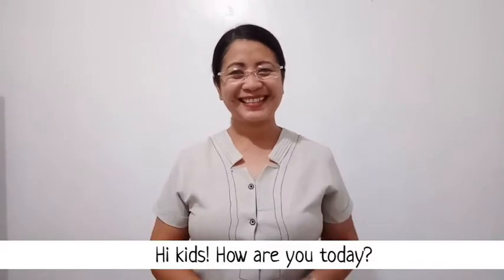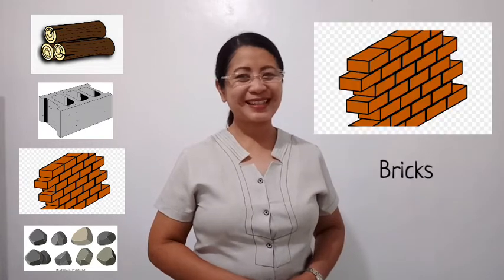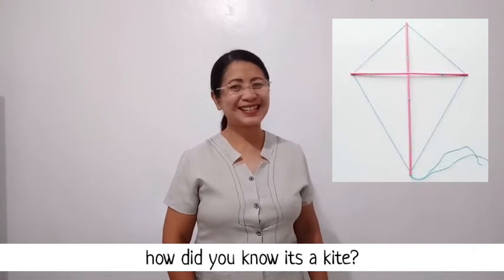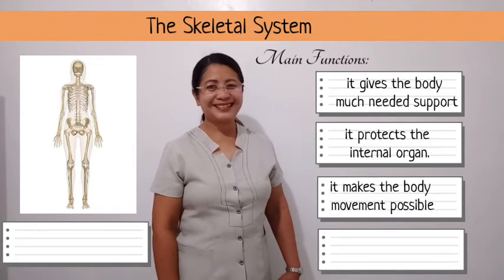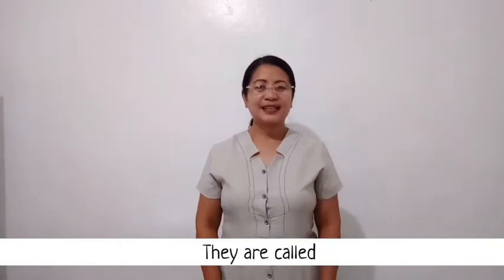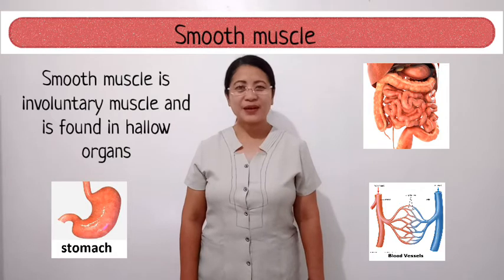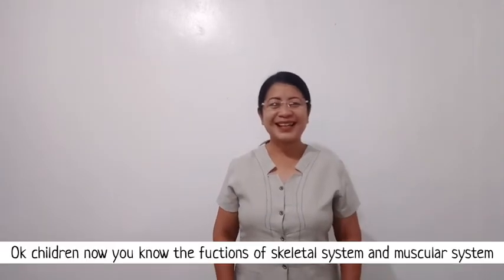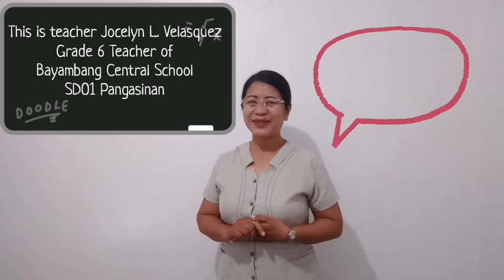HOW THE SKELETAL SYSTEM AND THE MUSCULAR SYSTEM WORK TOGETHER?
correction: muscles all over our BODY is called Muscular System